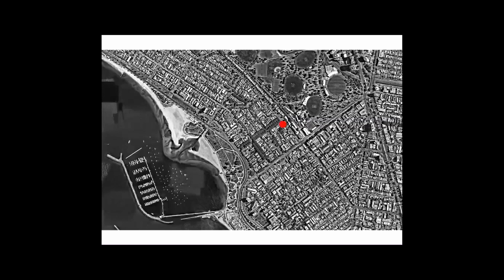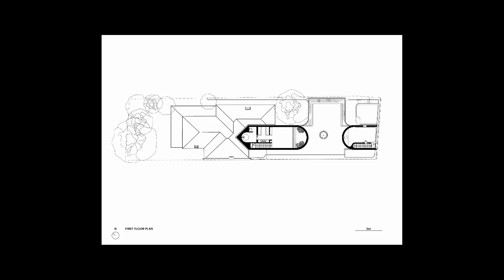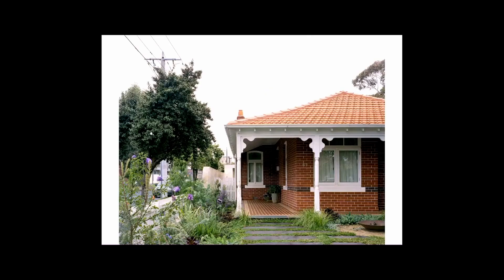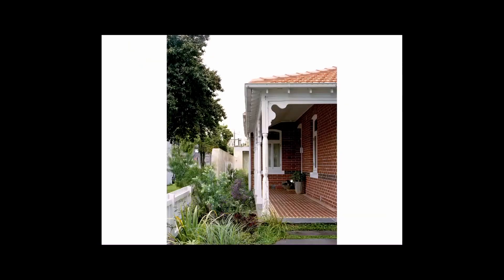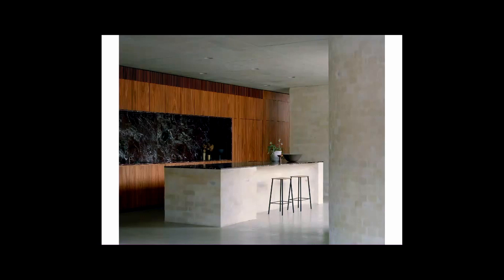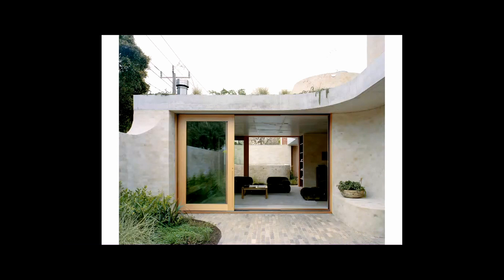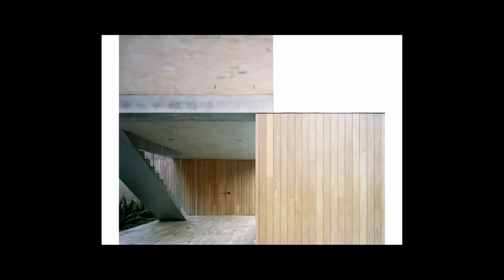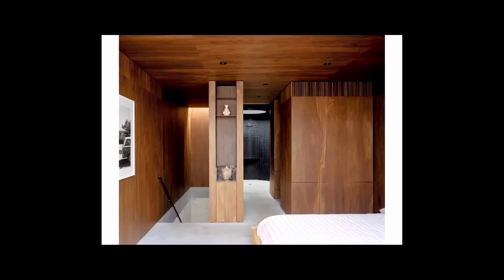Mary Street House by Edition Office | 2023 Victorian Architecture Awards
Interior Architecture
Bunurong

"The Mary Street House is a reimagining of a well-worn Federation era home. Softly finished recycled-brick walls shape the new social spaces of the house, creating a sequence of indoor and outdoor rooms within the remaining boundaries of the site. The continuous motif of the undulating brick walls continues around the house to form the protective side fence that shelters the home from the traffic noise of the busy road while extending around and lovingly embracing the side of the original heritage home.

A pair of enigmatic brick volumes rest atop the planted concrete roof of the new wing. One volume, extending out from the ridge of the terracotta tiles of the original roof, houses the principal bedroom suite with its own private courtyard garden, while the other holds a small studio. These private retreats are universally lined in deeply-toned spotted gum plywood, creating immersive spaces of quietude and sanctuary."